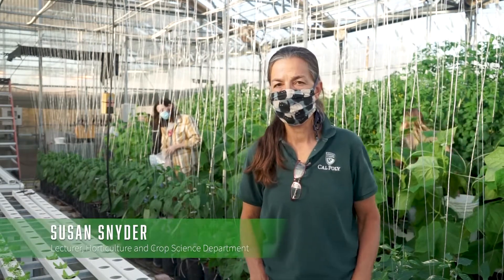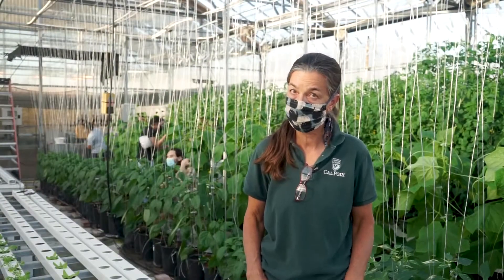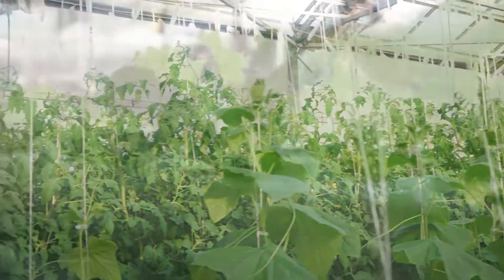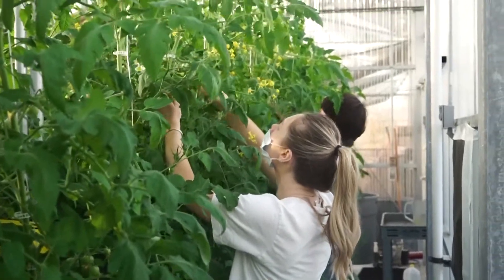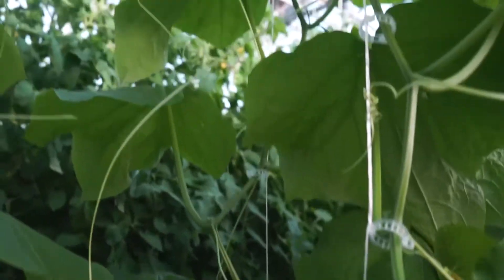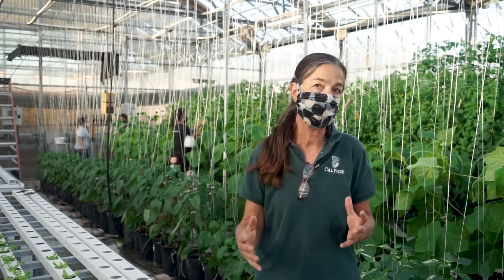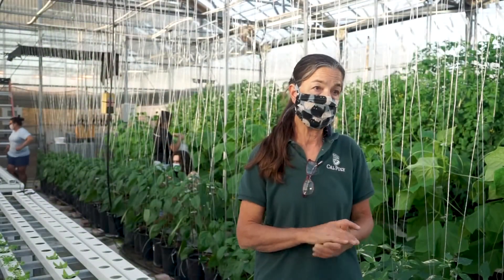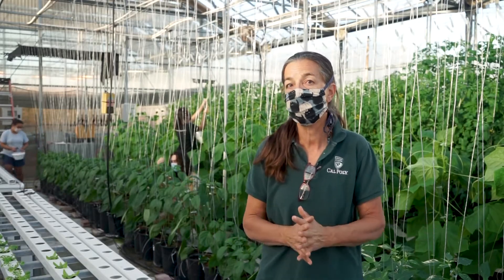Greenhouse Vegetable Production Class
The greenhouse vegetable production class,
offered in the fall quarter, teaches students
how to grow crops hydroponically – the
the practice of using nutrient-rich water and
no soil in a controlled environment to grow
the plants. The class’s 15 students start with
an empty greenhouse and quickly learn
hands-on how to cultivate vegetables such
as tomatoes, peppers, cucumbers, and leafy
greens.